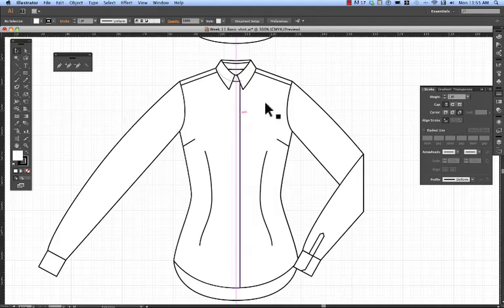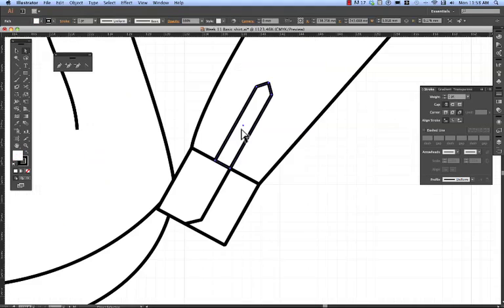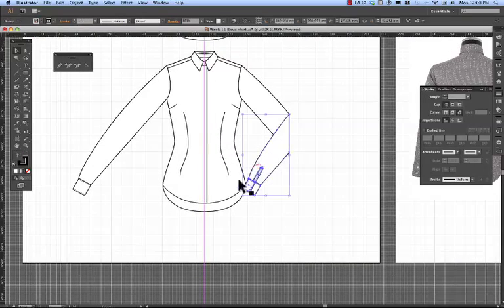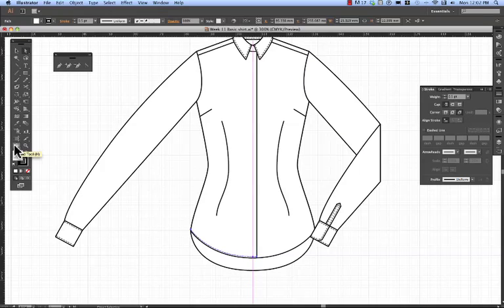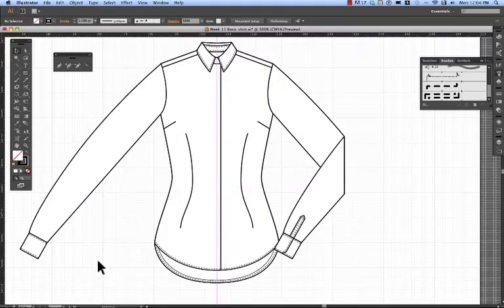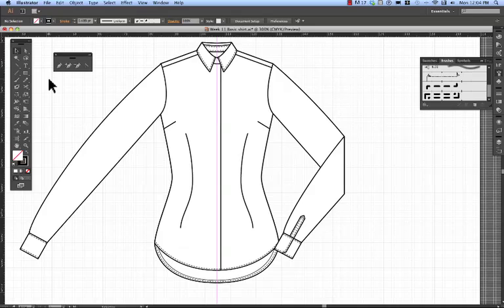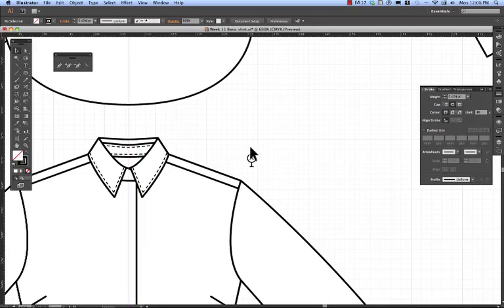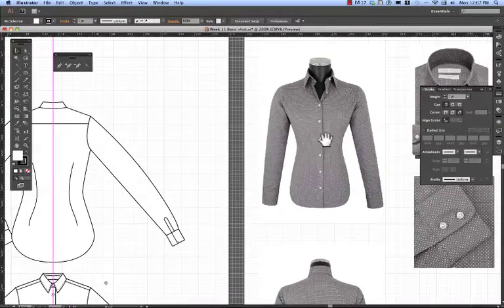Basic shirt 6 stitching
Shirt top stitching